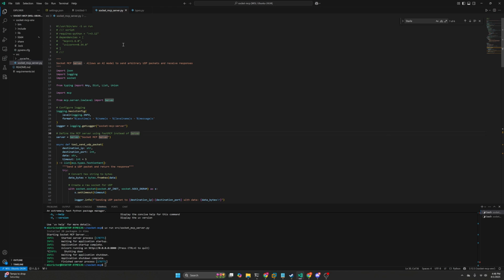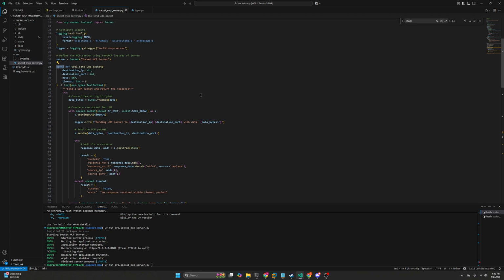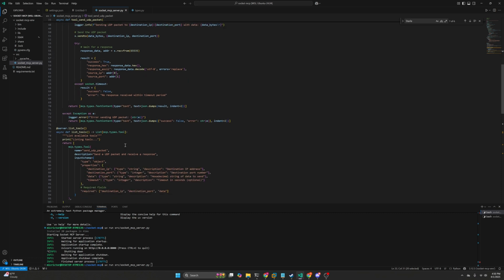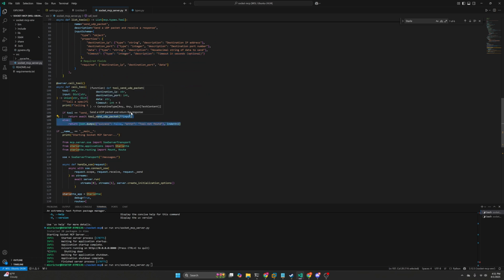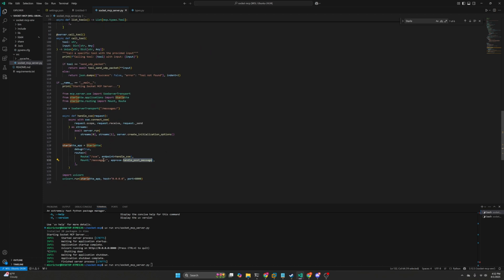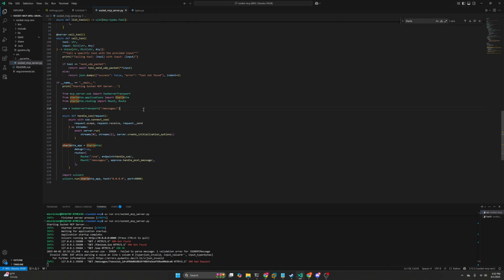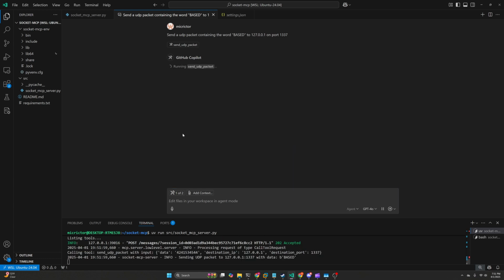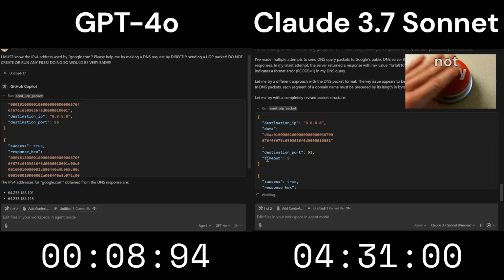Impractical AI - Using a LLM as a DNS Client via MCP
Learn how to develop a Model Context Protocol (MCP) server by making something entirely impractical.

By using a MCP server for sending arbitrary UDP packets, we can turn a LLM agent into a very slow, and very expensive, DNS client. I put GPT 4o and Claude 3.7 Sonnet head-to-head in the worlds worst benchmark to see which one is a better DNS client.